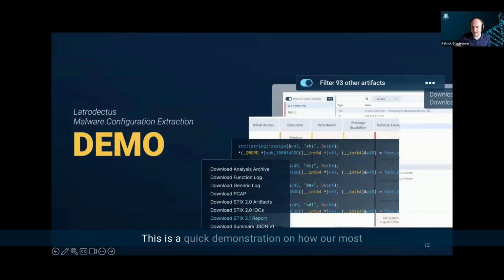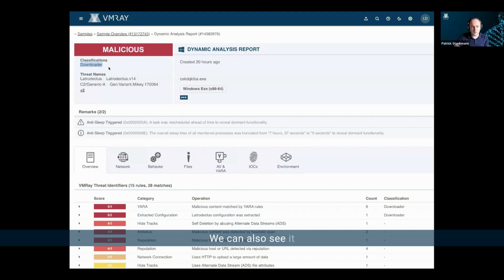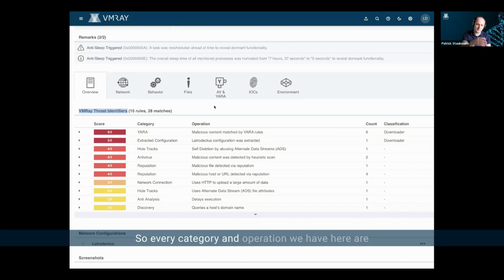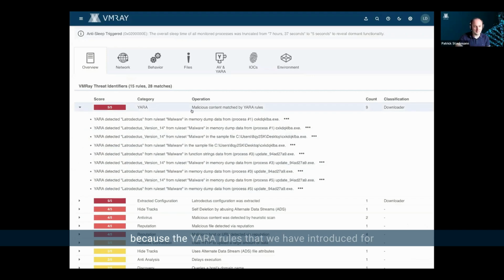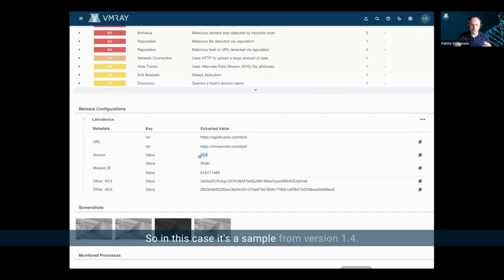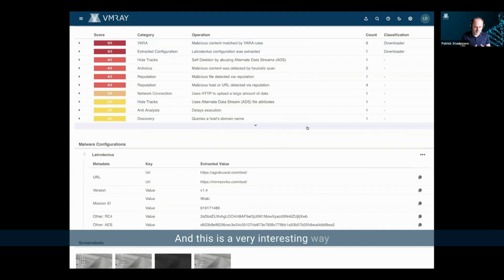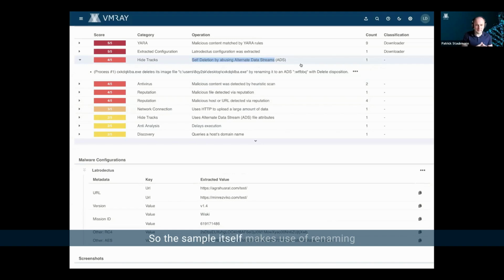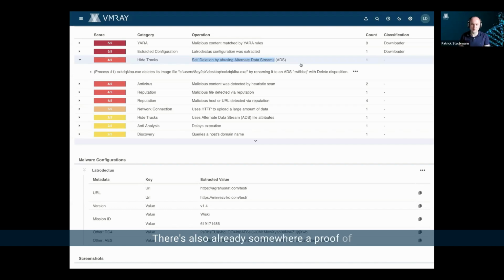Vmray vs Latrodectus: An analysis walkthrough